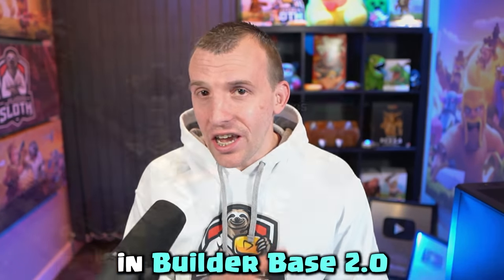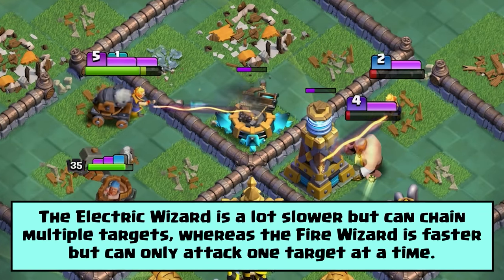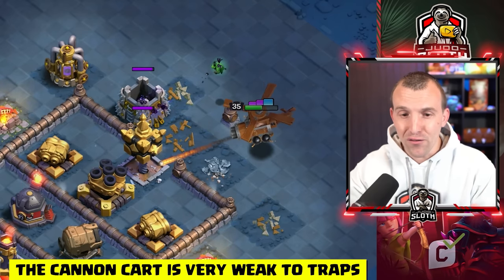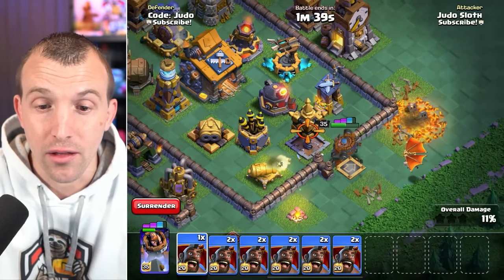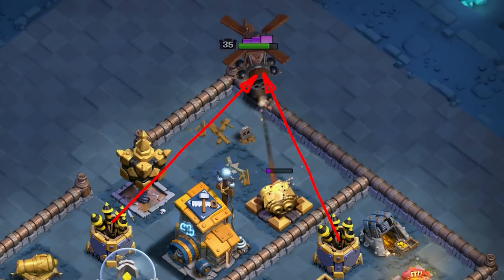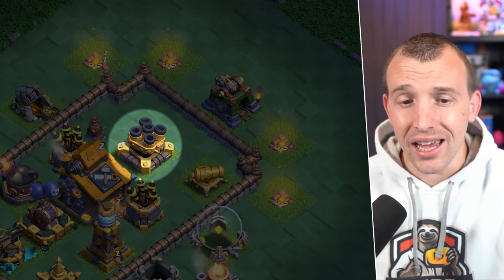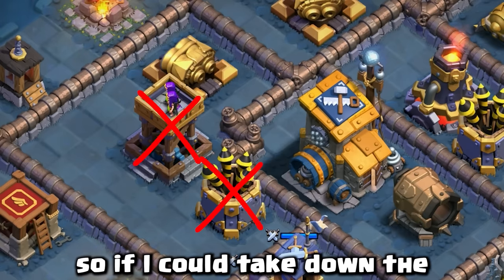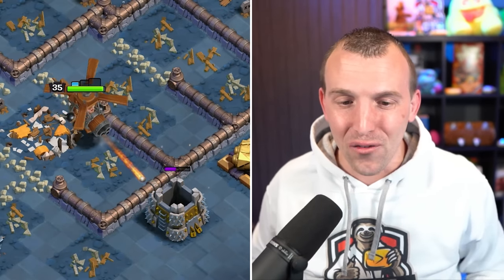Maxed Builder Hall 10 Gameplay (Clash of Clans)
Builder Hall 10 Attack Strategies for 3 Stars...or should I say 6 Stars! The Clash of Clans Builder Base 2.0 Update brought BH10 along with the Electrofire Wizard Troop and Battle Copter Hero. Judo Sloth Gaming shows Maxed BH10 Gameplay from the developer build in order to teach you some of the Best BH10 Attacks. The New Builder Base does allow you to be very flexible depending on the base design, which I personally love since the smaller bases are a lot more manageable and less overwhelming than TH15. I look forward to seeing how the meta develops but these are some solid strategies to get you going. Clash On!

Video Chapters:
0:00 Attack 1 - Electrofire Wizard Surgical Attack
3:35 Attack 2 - Mass Hog Riders
6:42 Attack 3 - Power PEKKA & Troop Abilities Tip